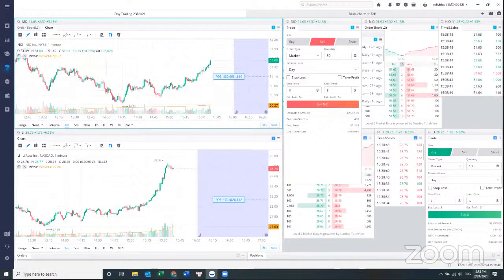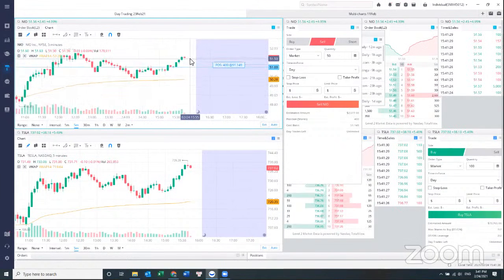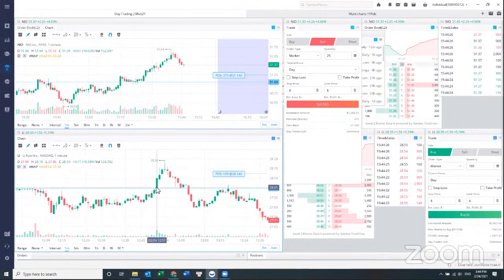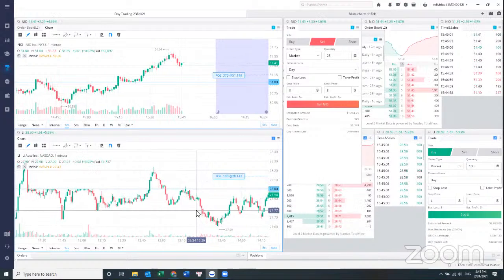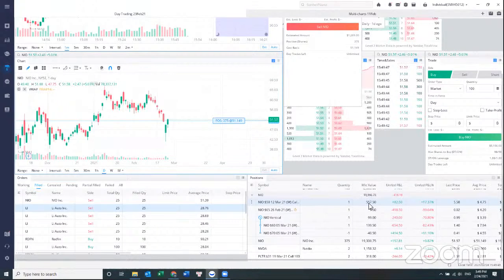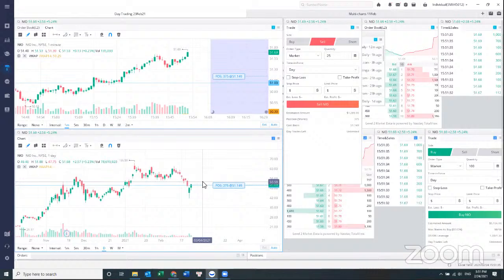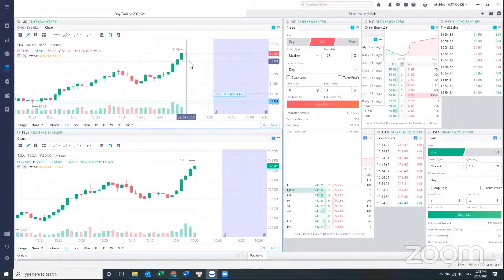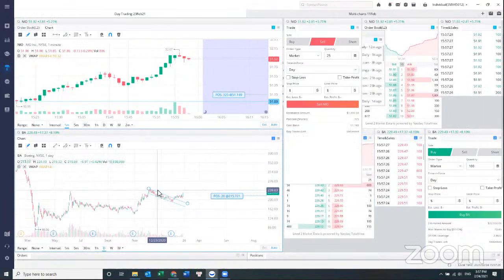Live Day Trading 24 Feb 2021 - NIO Trade